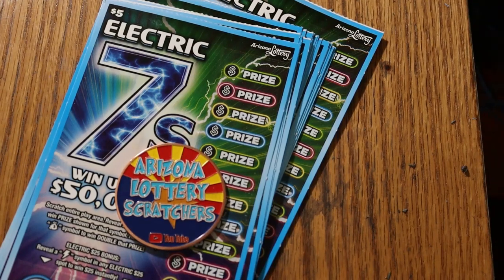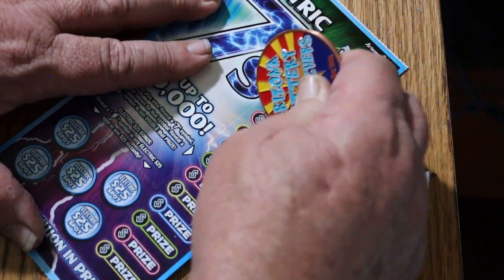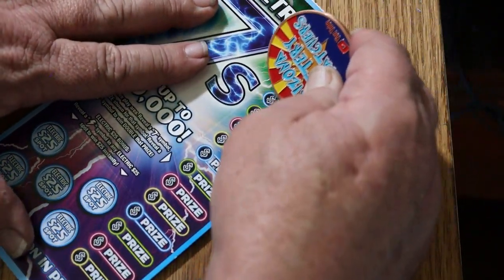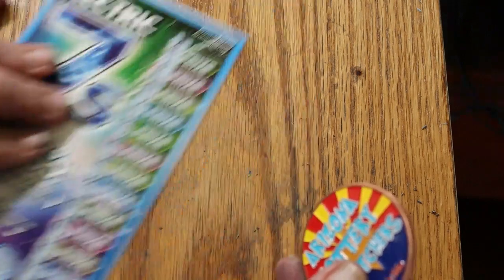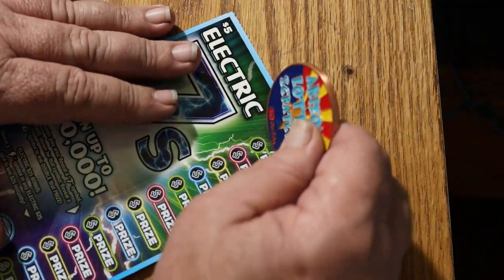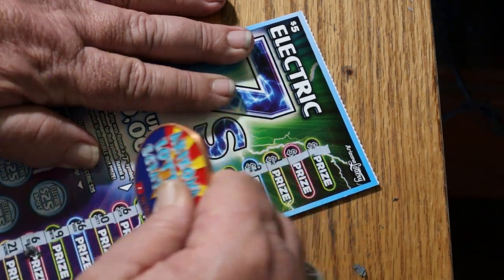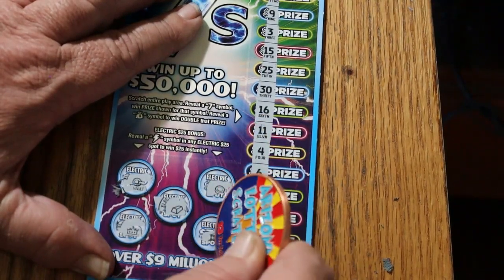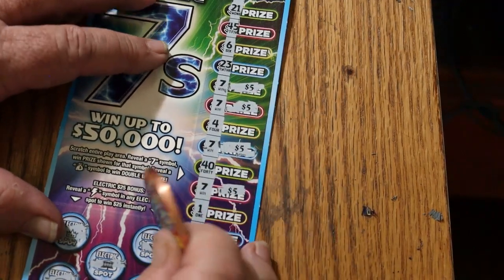Part 3 And 💥THIS BOOK IS A WRAP!💥😃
What a nice book for a change!!! 😃🎯🎯